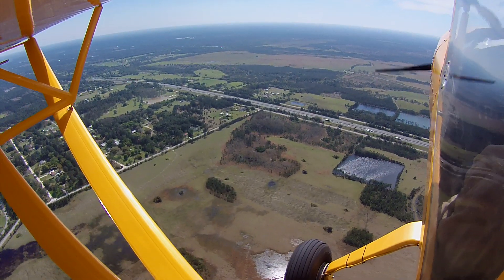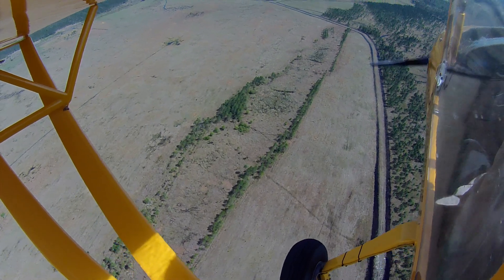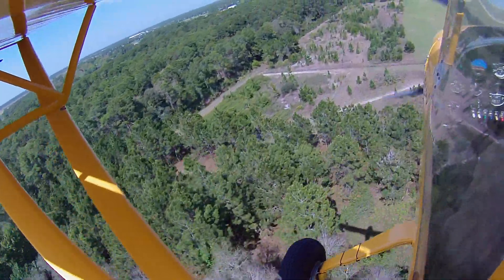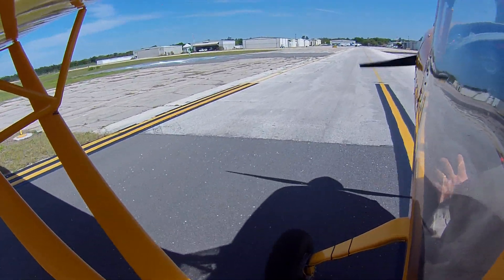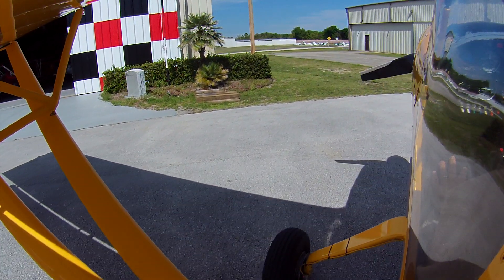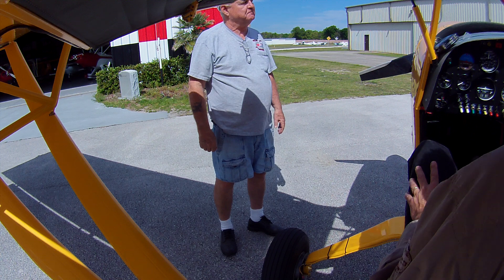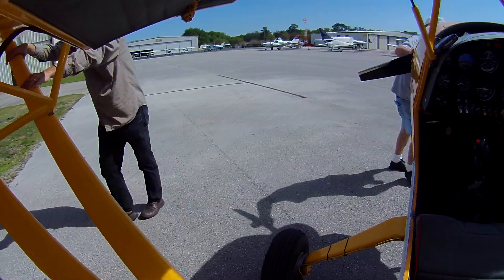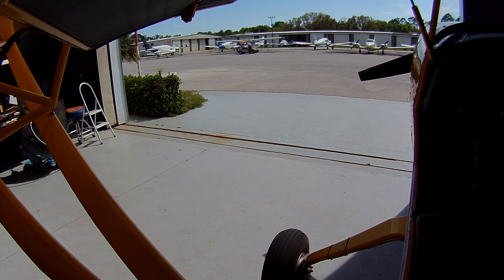KITFOX: TEST FLIGHT (FULL FLAP LANDING)